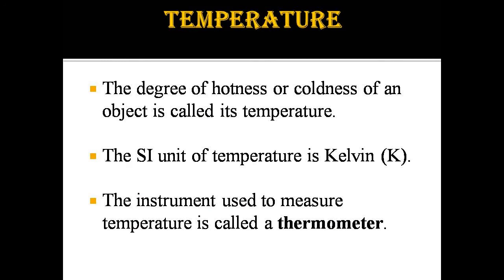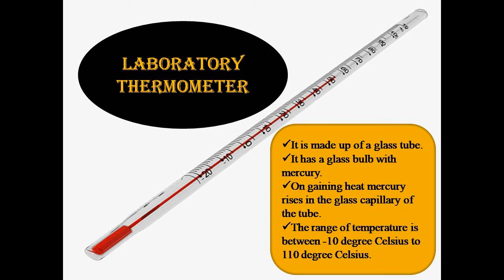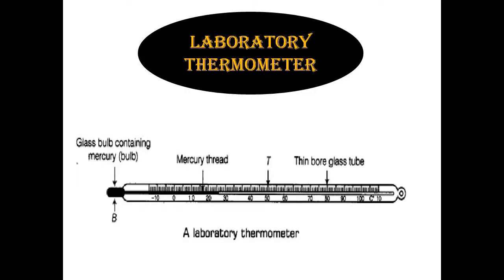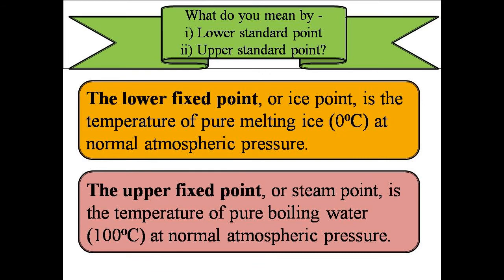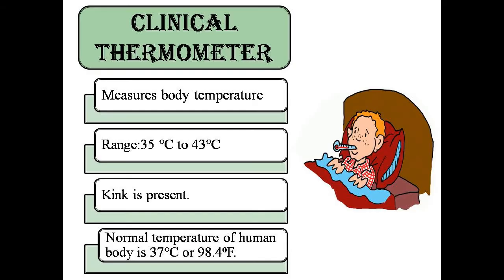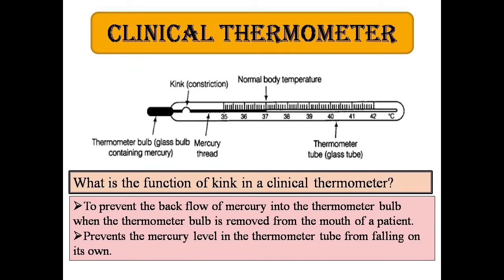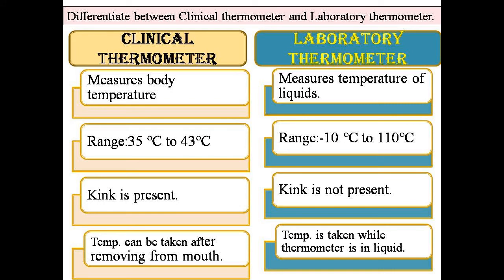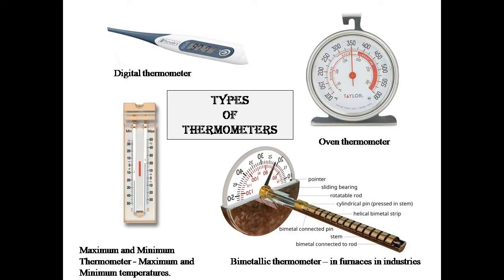Heat flow and temperature (Class 7)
Laboratory and Clinical Thermometer